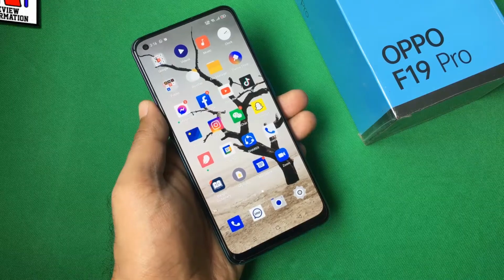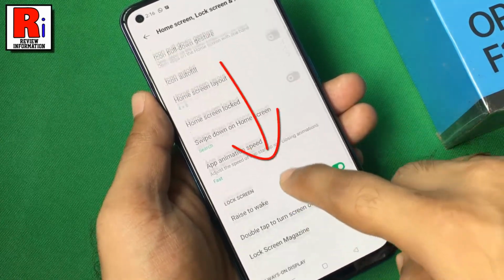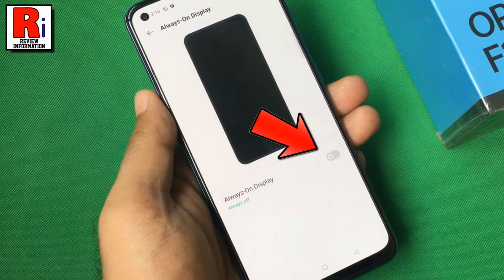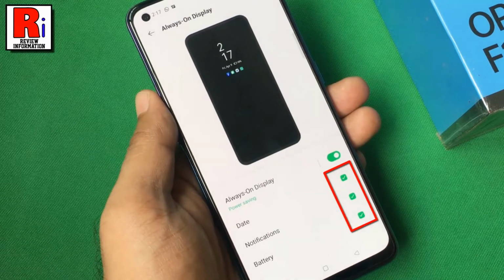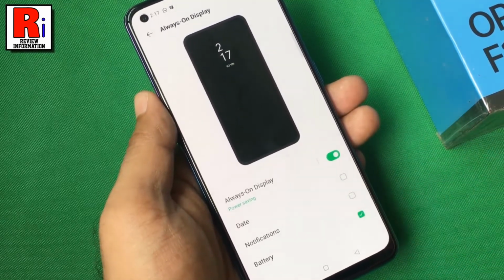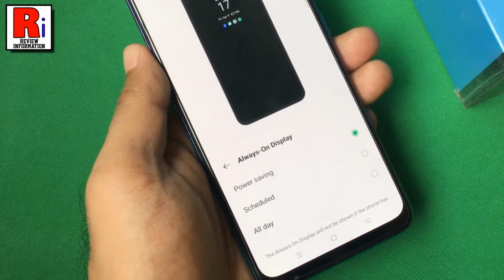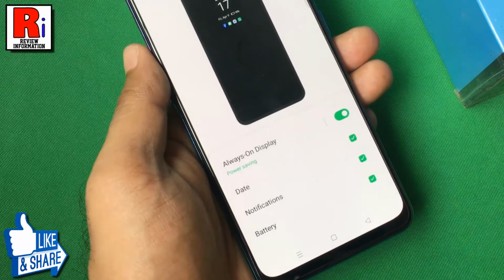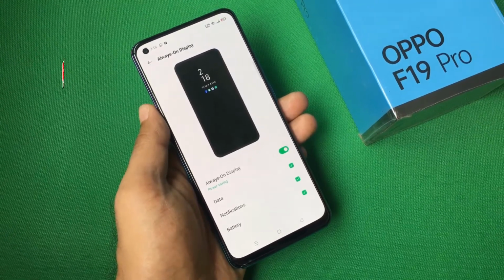How to Enable and Use Always-On Display in Oppo F19 Pro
In this video I will show you, How to Enable and Use Always On Display in Oppo F19 Pro.